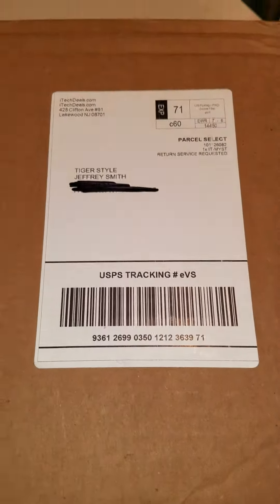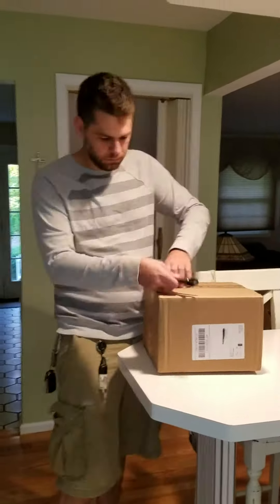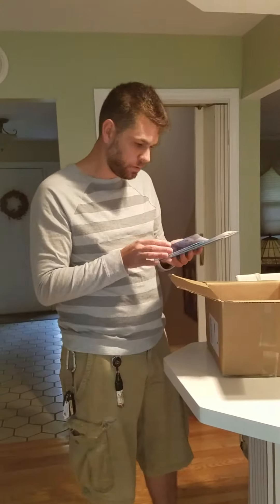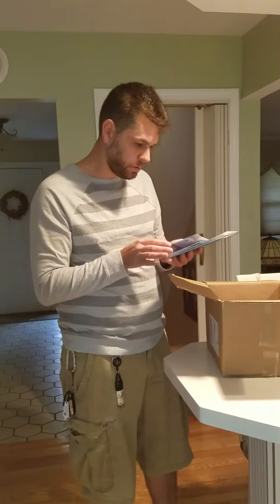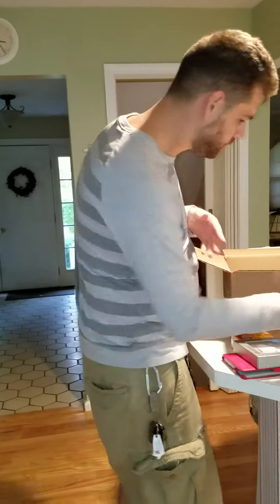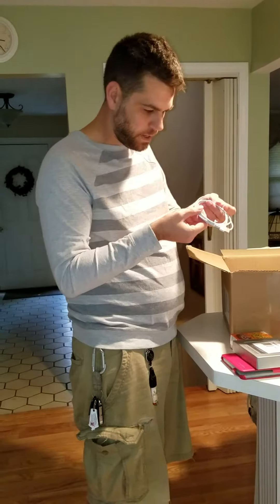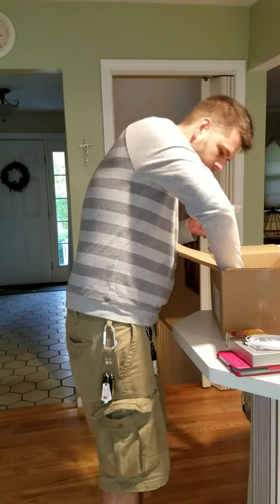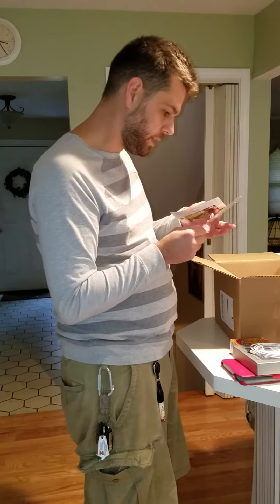iTechDeals.com mystery box unboxing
I received my first of three mystery boxes today this one was the 1999 box with free shipping from itechdeals.com I will have a link for them if you're interested in purchasing